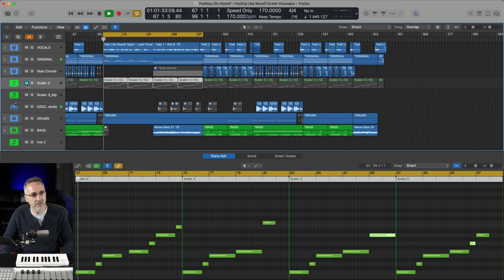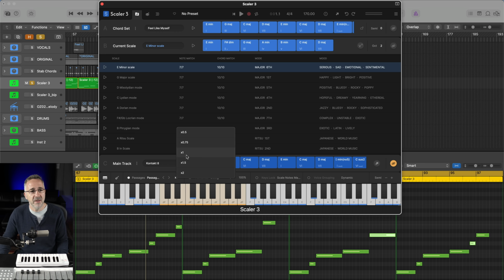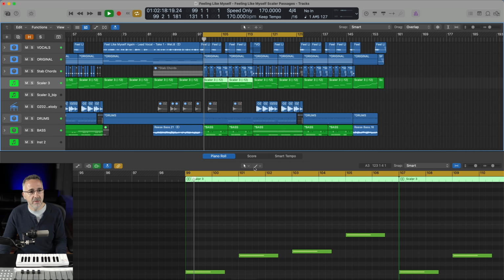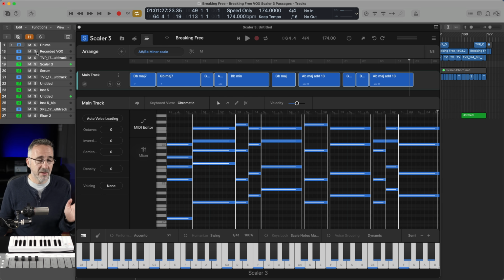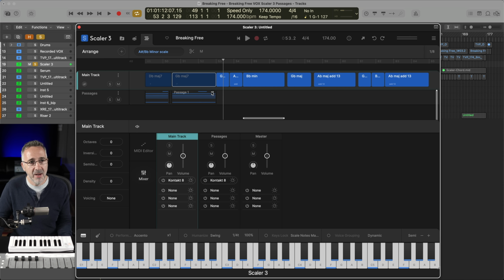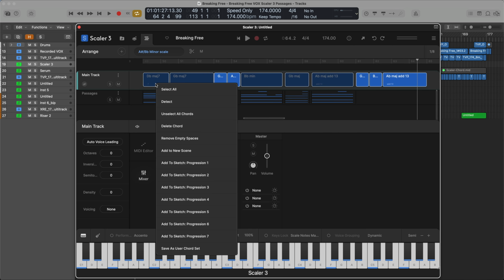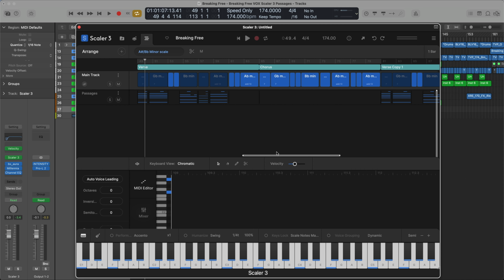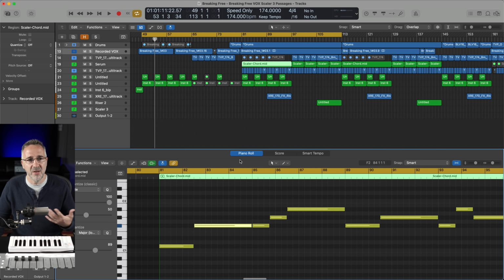Power of Passages in Scaler 3 + Sneak Peek at 3.2!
Unlock the power of Passages in Scaler 3!

In this video, Davide Carbone shows how Passages can inspire fresh musical ideas and transform your workflow. Passages let you explore rich, evolving progressions that drop straight into your tracks - perfect for composition, production, or sparking creativity.

👉 New to Scaler? This is a great way to see what it can do. Already a Scaler 3 user? You’ll love what’s on the horizon.

Chapters:
0:00 Intro
0:40 Finding chords to a vocal and triggering them
2:00 Applying Passages to those chords
4:36 Moving between Passages and chords
6:20 How Davide used Passages in a commercial release (Breaking Free)
7:18 Creating the chords for Breaking Free
8:05 Adding Passages to the Breaking Free chords
12:00 Scaler 3.2 Sneak Peek!
13:20 Creating a chorus and verse
14:47 Hearing the results in Breaking Free
16:49 Creating the bassline in Breaking Free